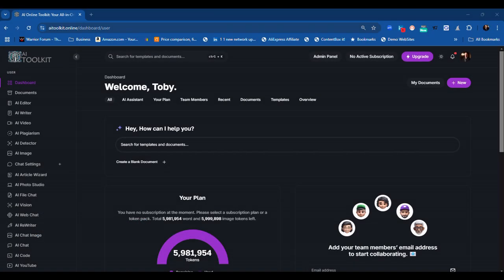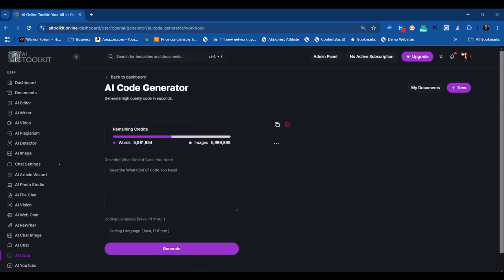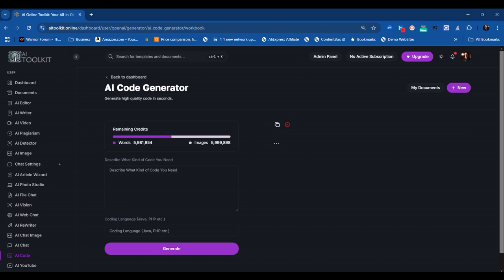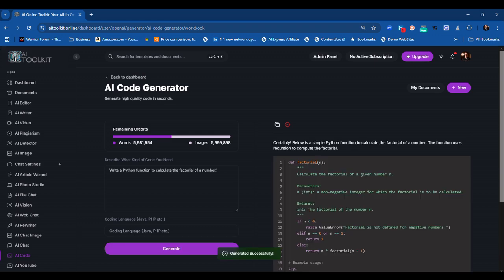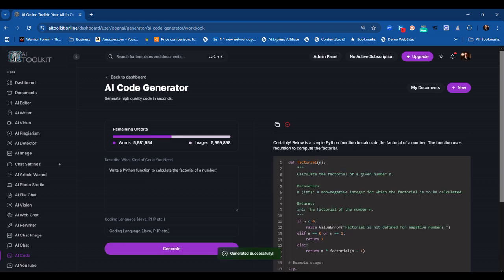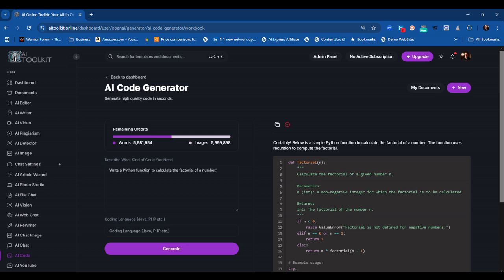AI Toolkit Tutorial- AI Toolkit Code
Short tutorial of the AI Toolkit's AI Code Creator feature. Available in the Pro and Enterprise plans.